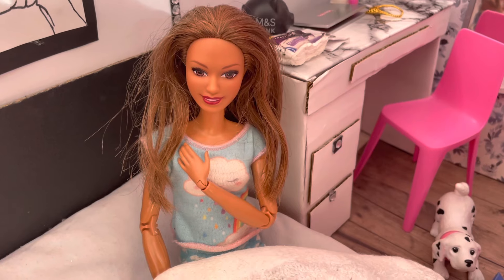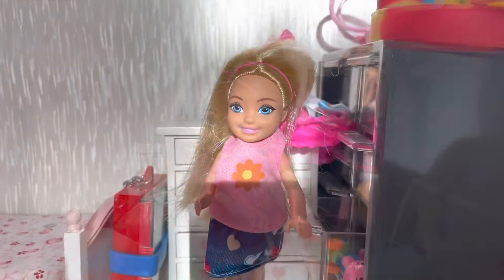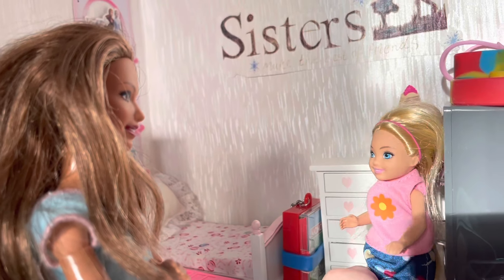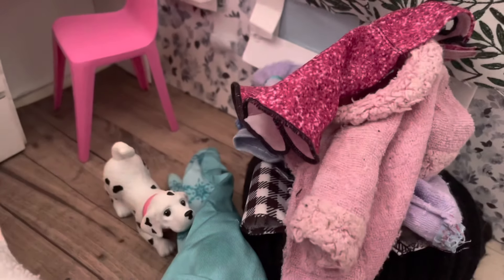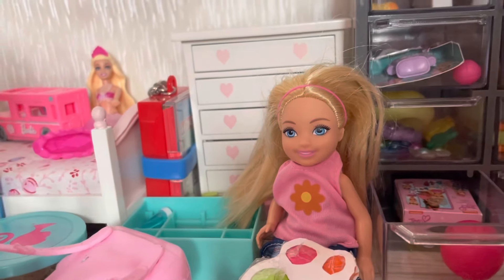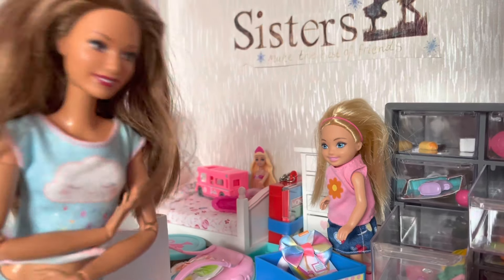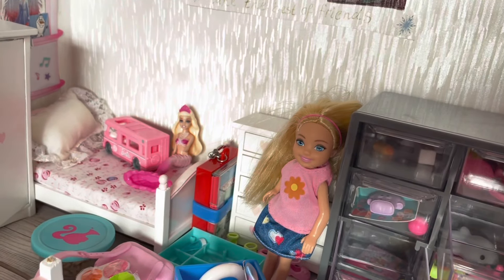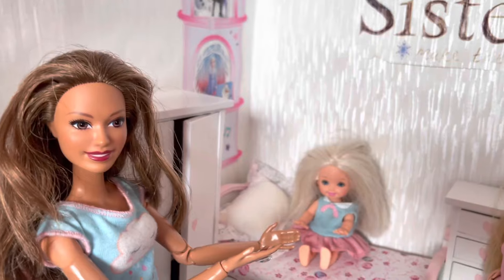Barbie family- packing up, donating and wardrobe clear out- Moving Vlog 1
In this videos jess and the girls prepare to move house! Amelia and Aimee donate some toys to charity and pack to move!!